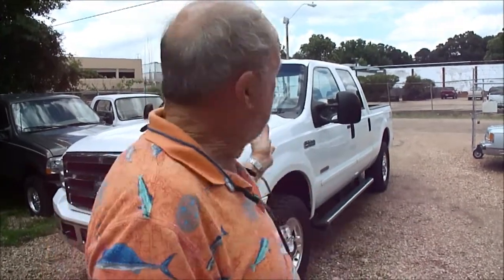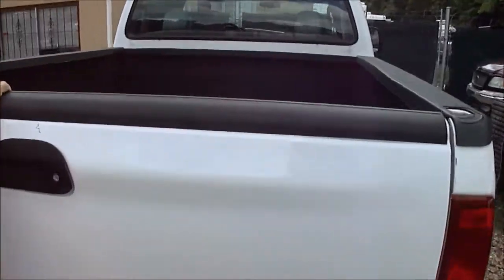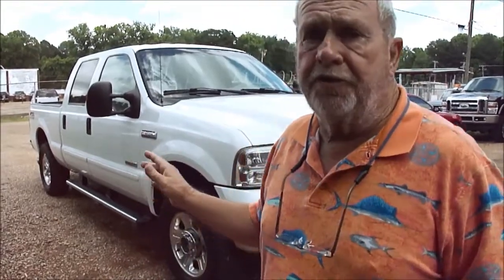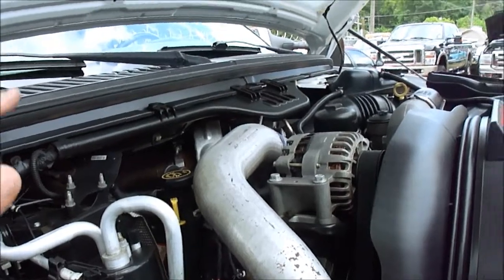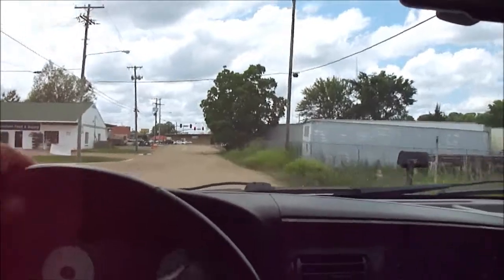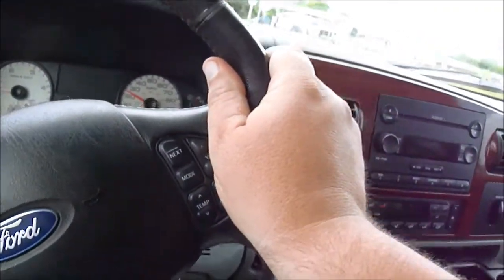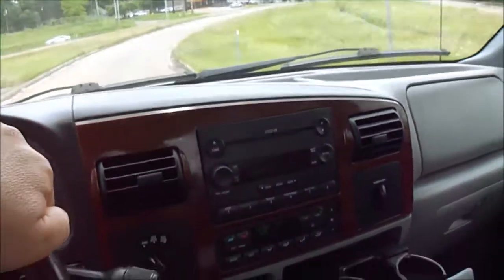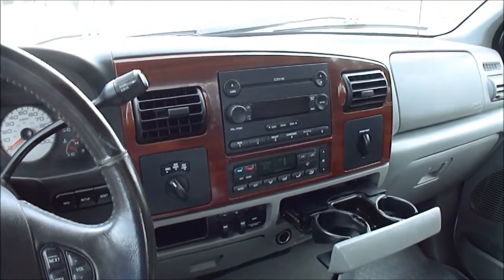2006 Ford F250 Lariat FX4 Test Drive